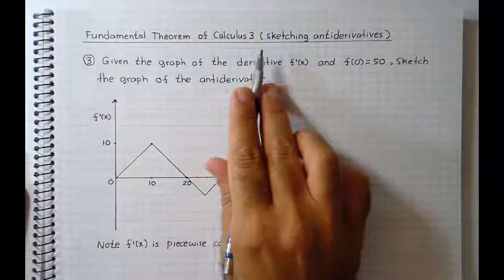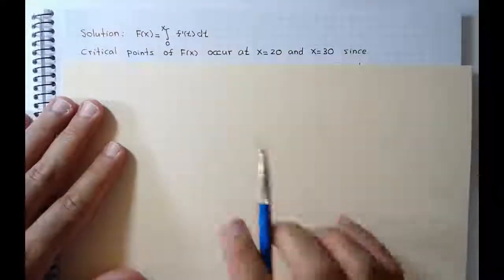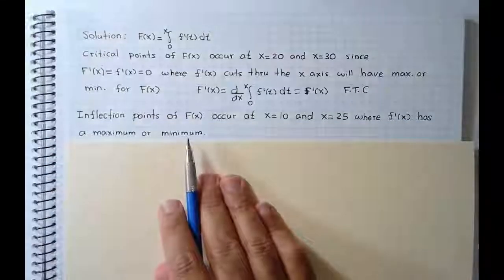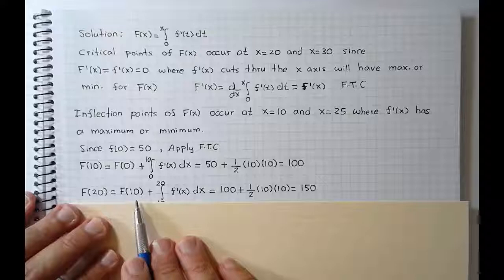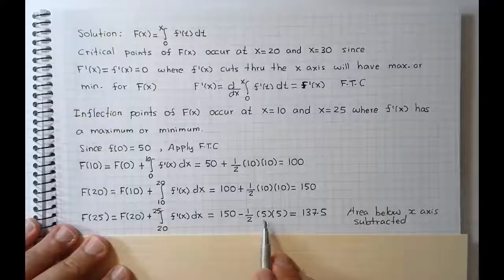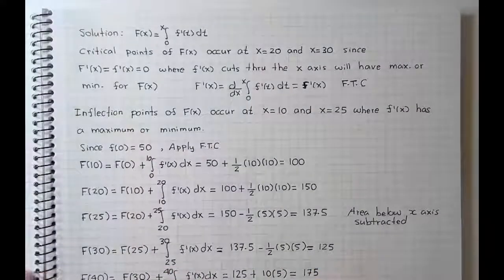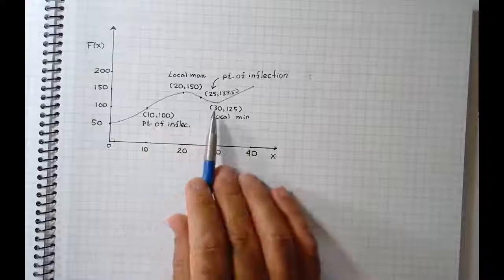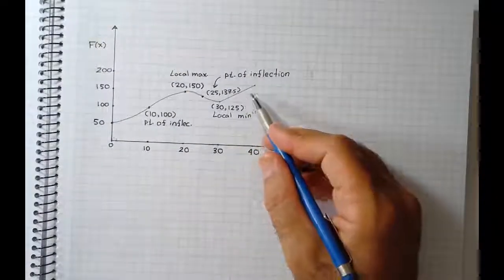Fundamental Theorem of Calculus 3 Sketching antiderivatives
This video will cover sketching antiderivative of a function. This video explains how to find the critical points and inflection points of  the antiderivative graph based on the graph of the derivative function.